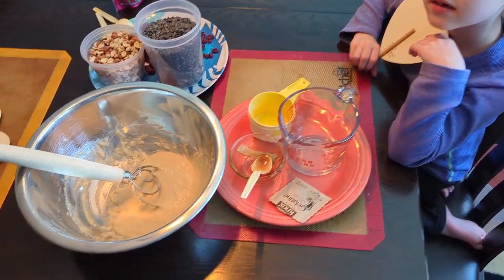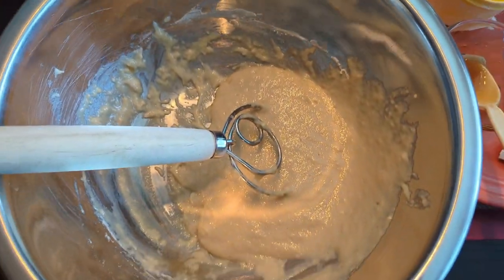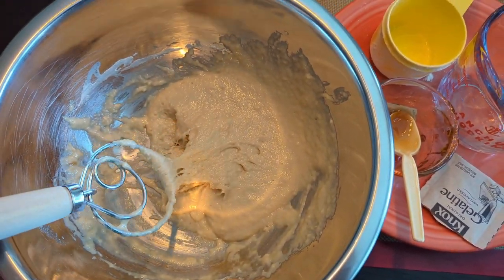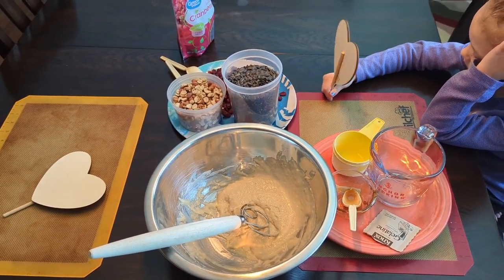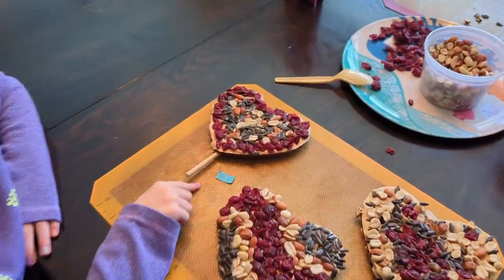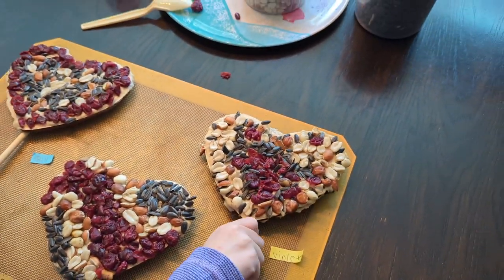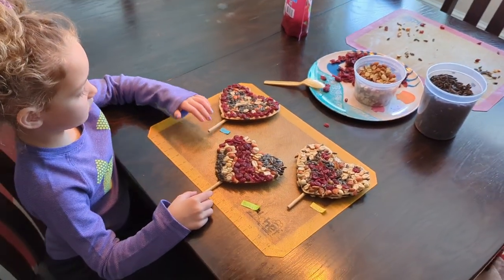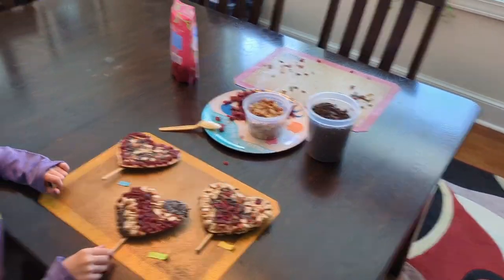Bird Feeder Craft For Kids, Easy and Fun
This is a fun craft for the whole family, you can buy your wooden shapes from a craft store or cut them out yourself. You then make the edible bird safe glue:
3/4 cup flour
1/2 cup water
3T Corn Syrup
1 package plain Knox gelatin
Mix Flour and water, then mix in corn syrup until smooth, then add gelatin and mix again. At this point your glue is ready, use a plastic knife or spoon to add it to the wooden shape. Then add your bird seed, we used dried cranberries, black oil sunflower seeds and peanuts (unsalted safe for birds). Let sit for 30 minutes and you are ready to go.

Attract all types of song birds, great for Valentines Day , St. Patricks day, Easter, Independence day Halloween, Thanksgiving, Christmas.